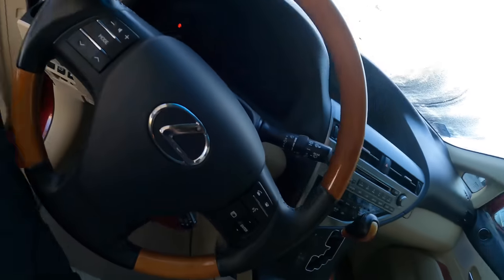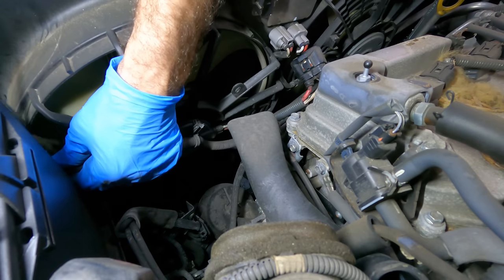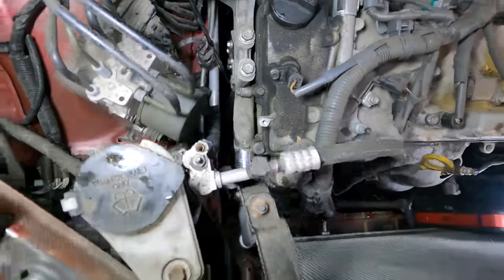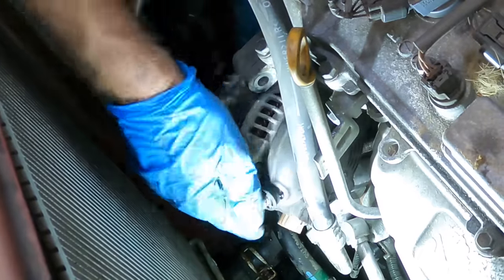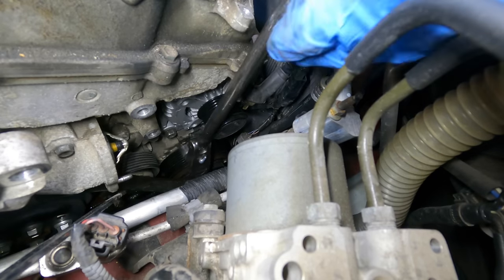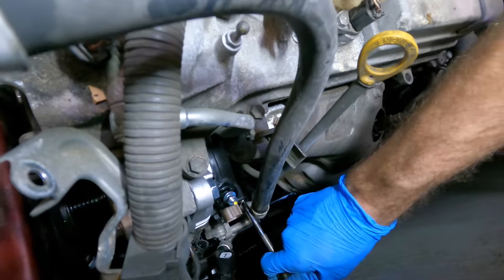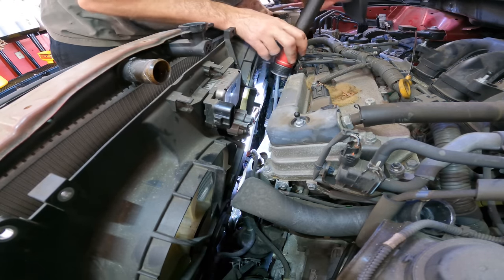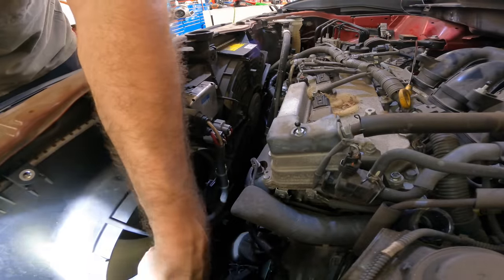Lexus Died While Driving! Towed In! No crank no start. 2011 Lexus RX 350